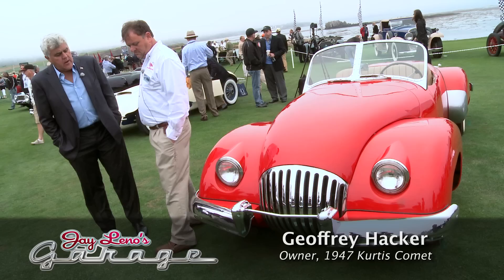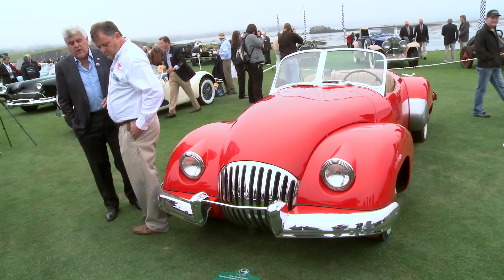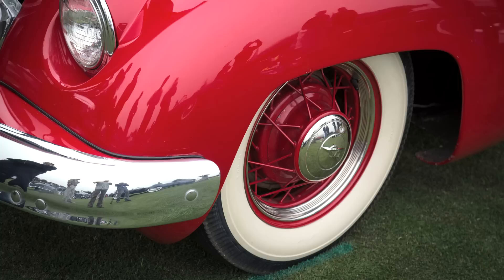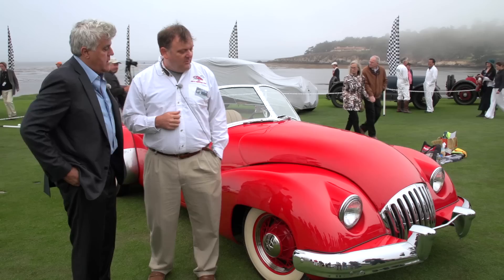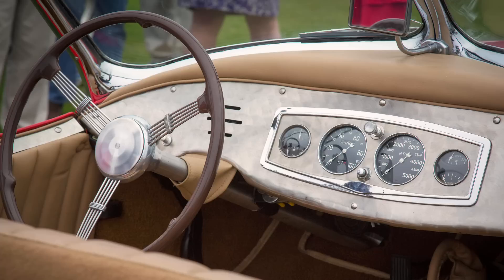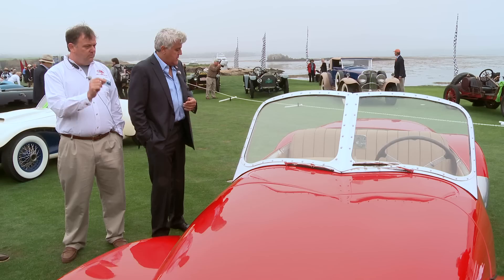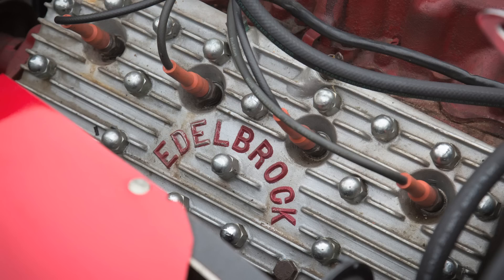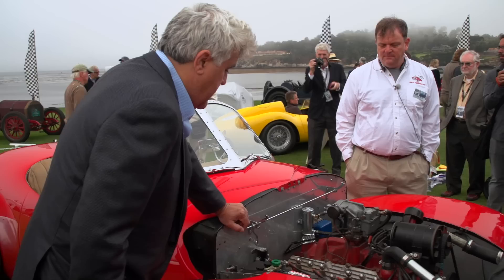Pebble Beach 2012: 1947 Kurtis-Omohundro Comet - Jay Leno's Garage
Pebble Beach 2012: 1947 Kurtis-Omohundro Comet. Geoffrey Hacker introduces Jay to the first documented coach-built sports car in post-war America.